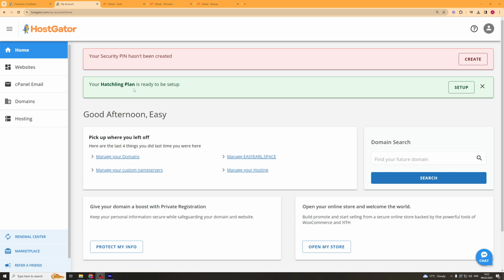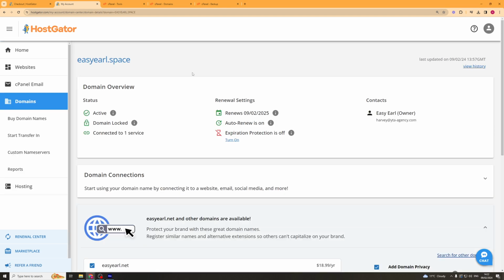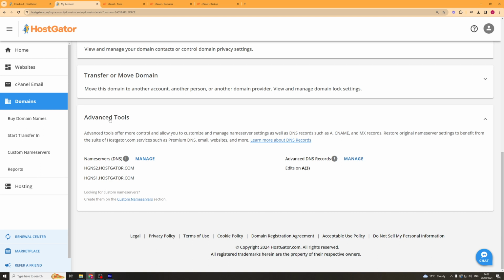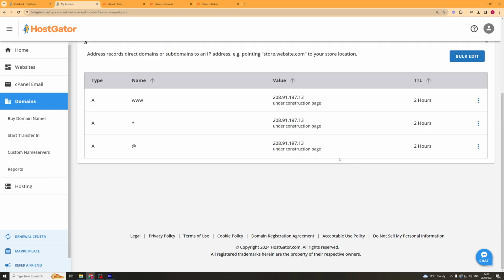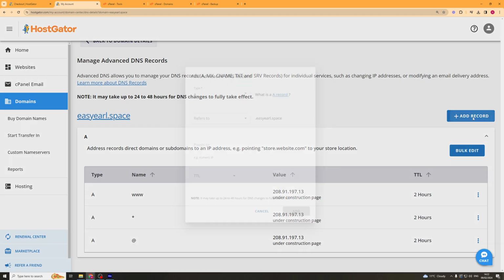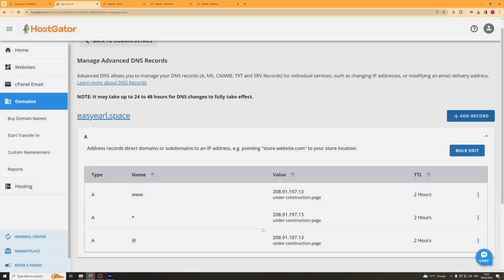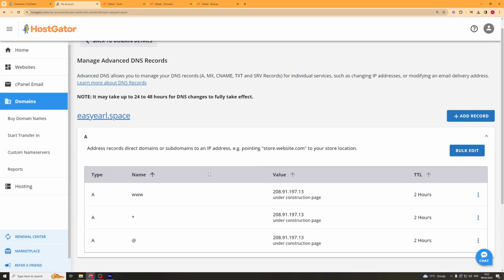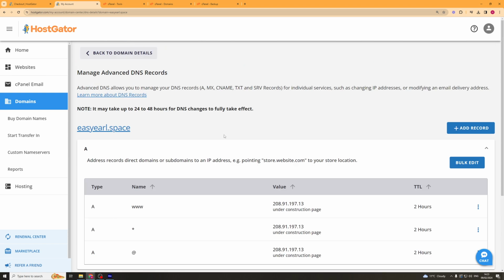How To Edit Dns On HostGator Hosting (2024 Guide)